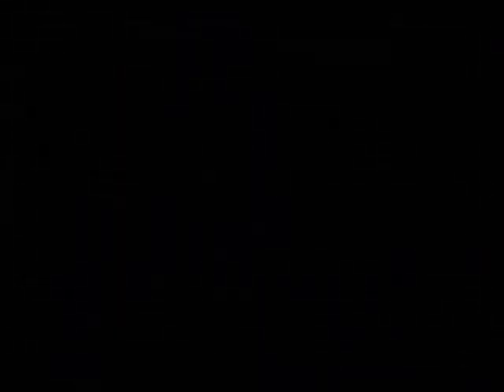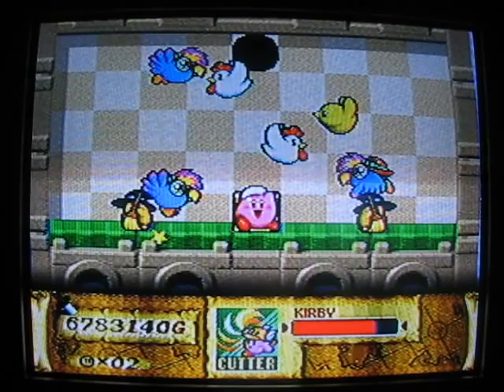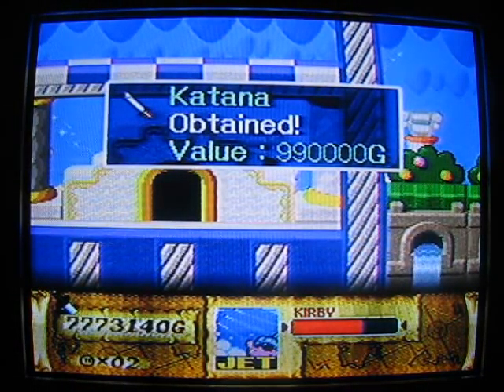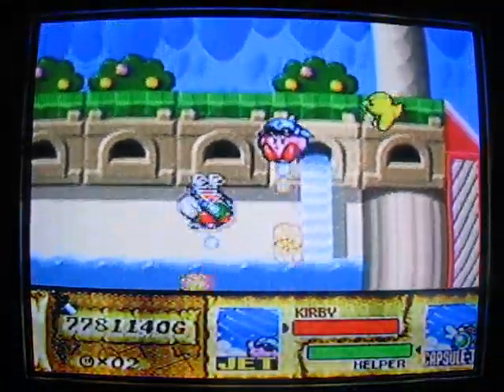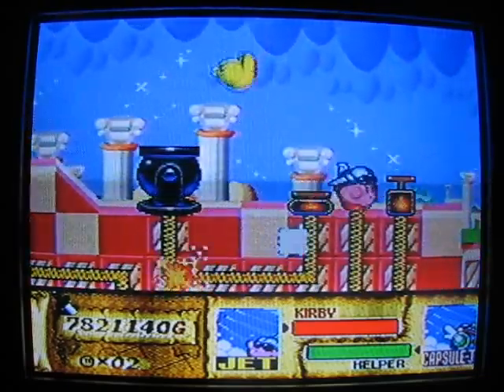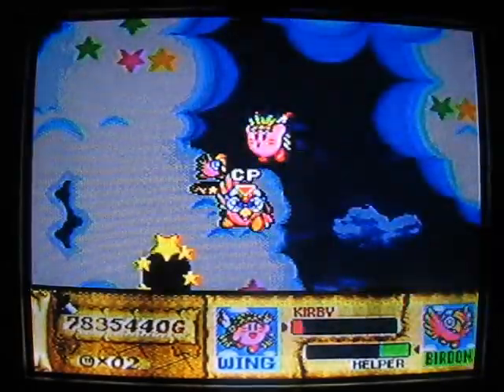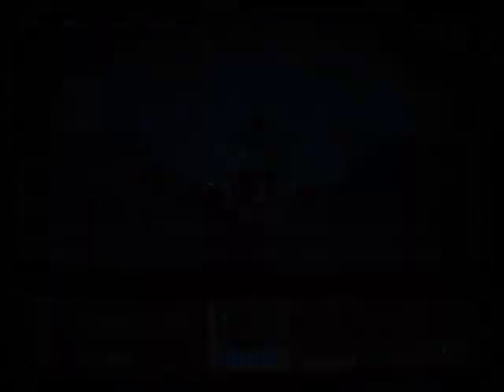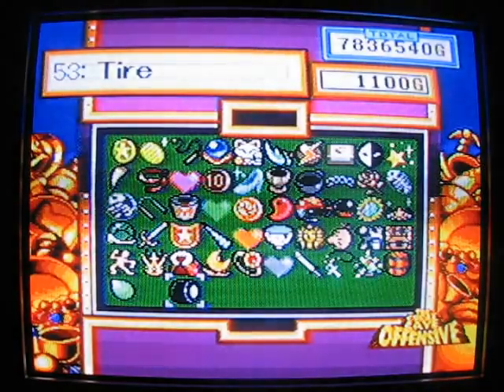Kirby Superstar 100% Walkthrough Part 17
Part 17 - Into Sky Land! Plus AWESOME Music!

Great Cave Offensive Treasures: 46, 47, 48, 49, 50(!), 51 & 53

OMG this area is like a breath of fresh air compared to that Castle area!

Oh yeah and to get the joke for treasure #50, watch my Donkey Kong Country Walkthrough!

Annotation corner:
4:17 #49 Xmas Tree ;)
5:49 #50 Kong's Barrel
5:53 If you don't understand that joke, you haven't seen my Donkey Kong Country Walkthrough! ;)Here